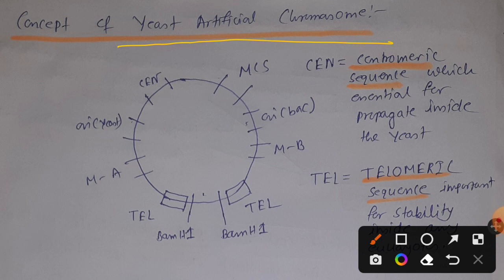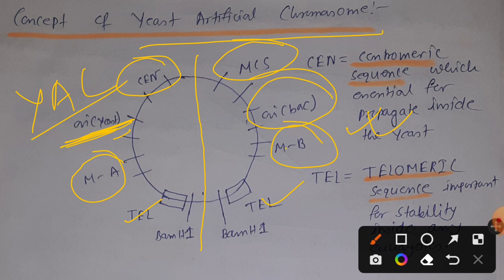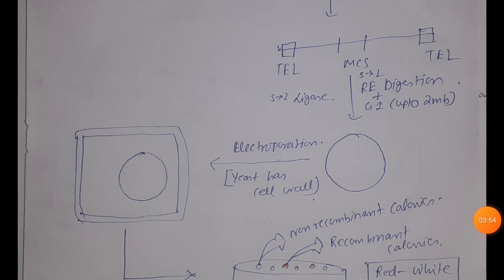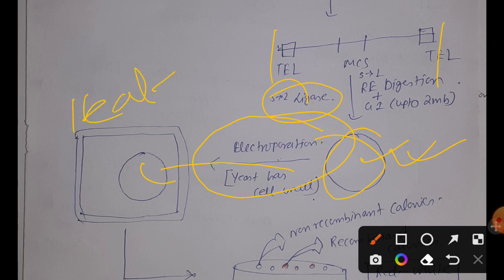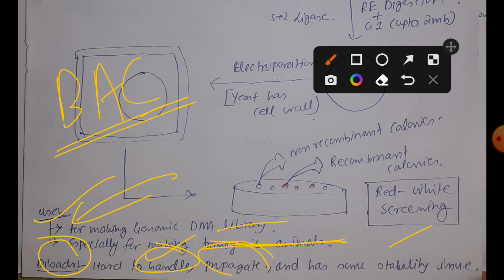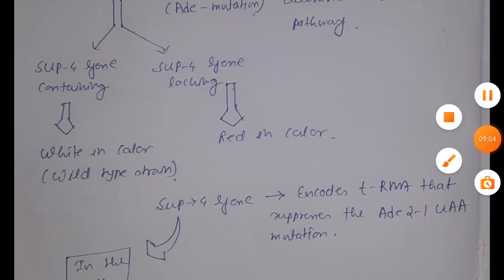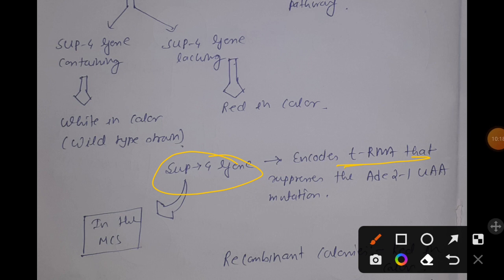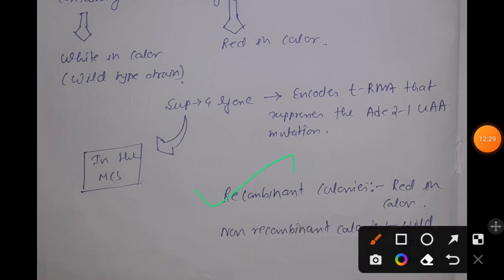Concept of Yeast artificial chromosome and Red white screening